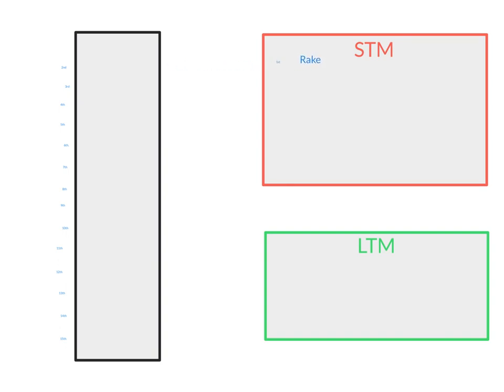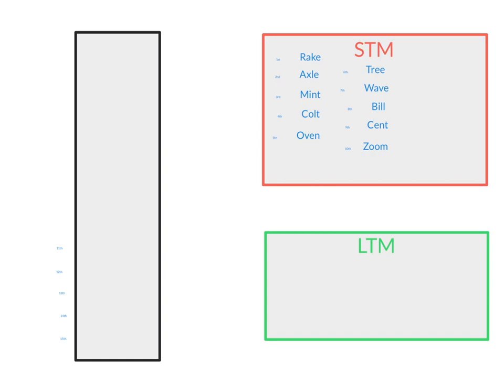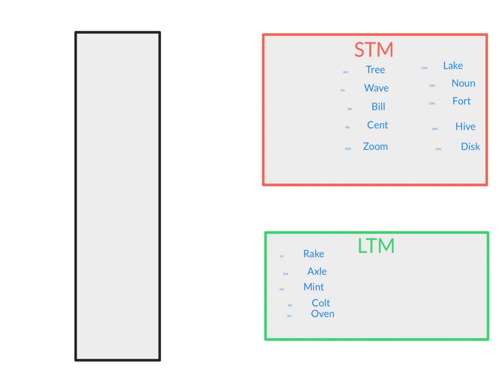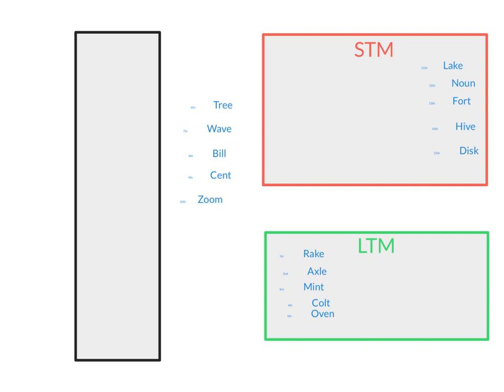Primacy & Recency Effect explained in terms of the multi-store model of memory: VCE Psychology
This clip takes a visual approach (via the explain everything app) to explain both the primacy and recency effects are demonstrated from a Serial Position Effect Experiment in terms of the multi-store model of memory.